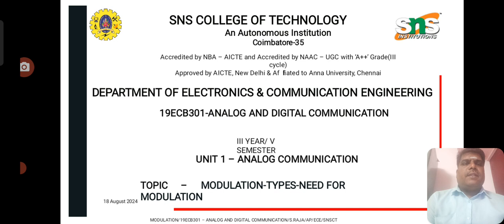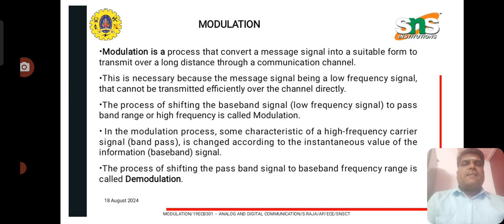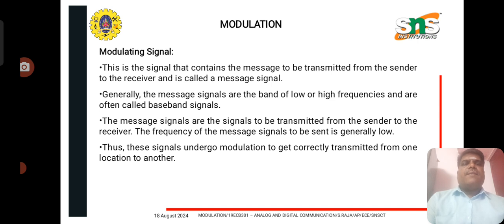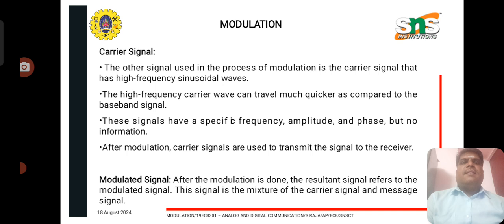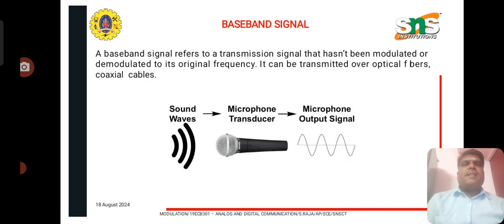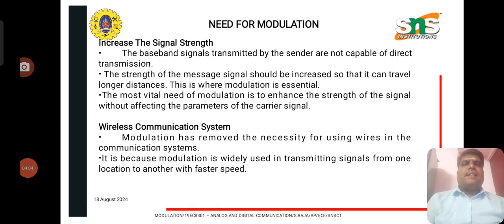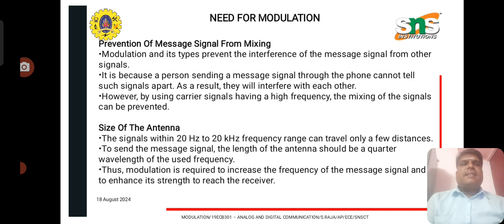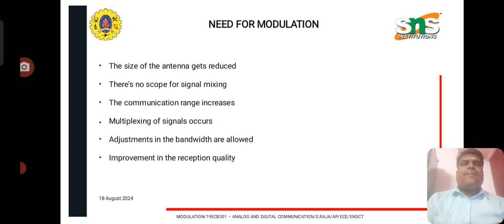Modulation -Need and types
This video describes the information about need for modulation , types and its application on communication domain